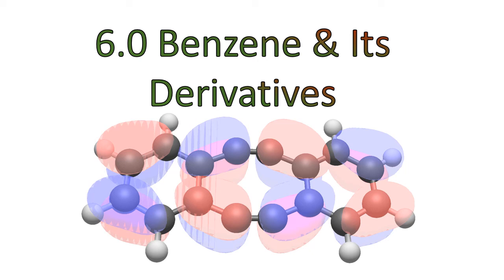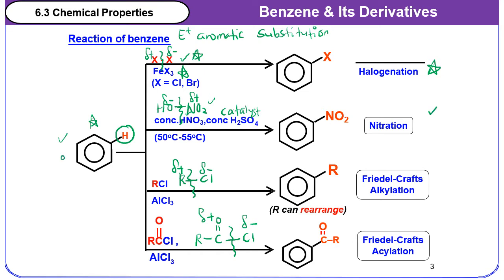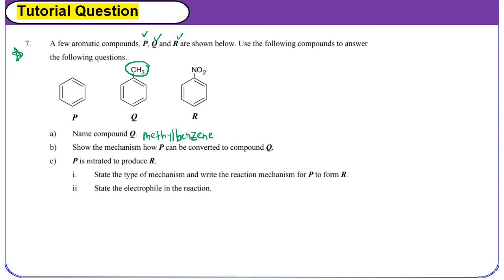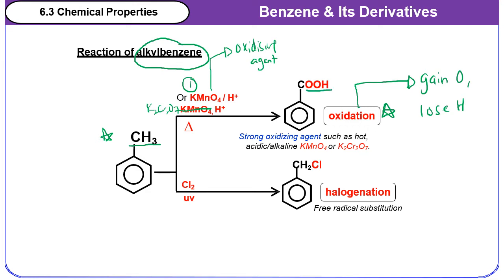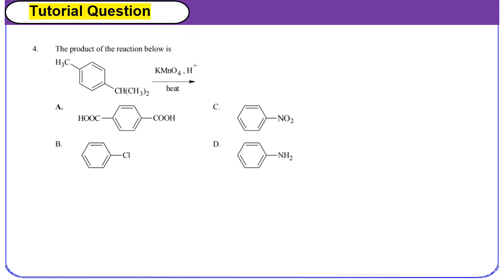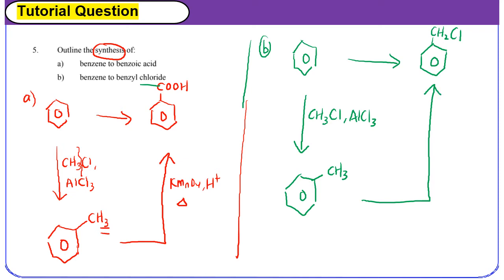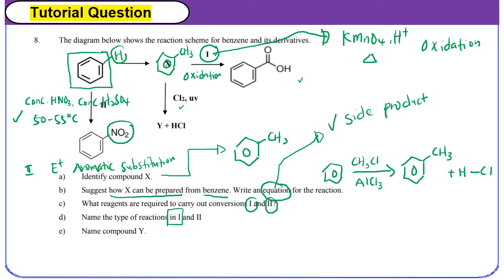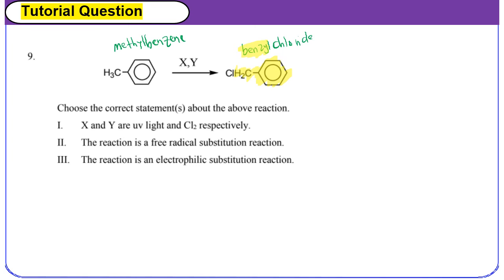35 Reaction of benzene + alkylbenzene (Q5,7-9 + objective Q2,4,5,7,9)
In this video, you learn reaction that carried out by benzene (4 reactions) and alkylbenzene (2 reactions).